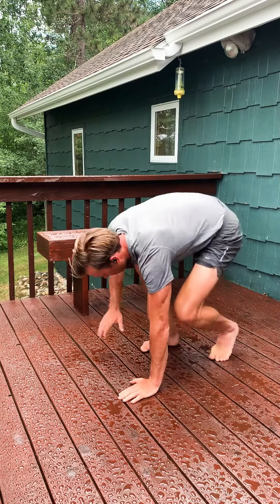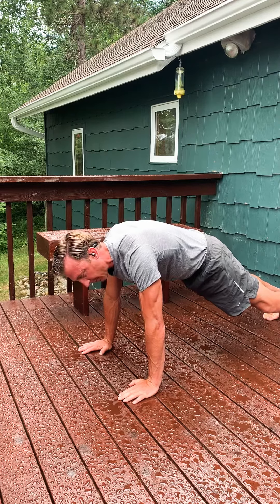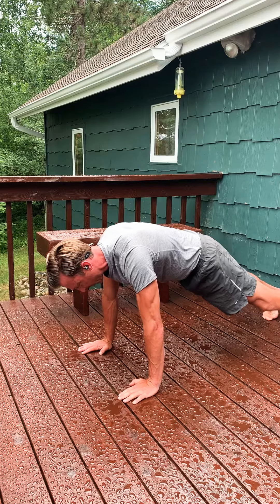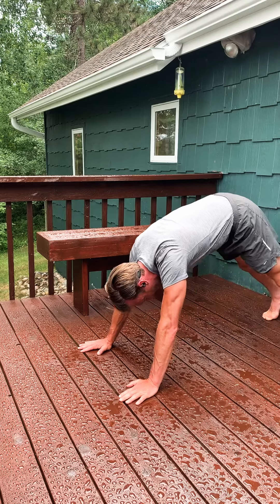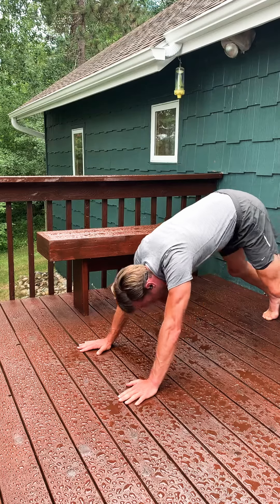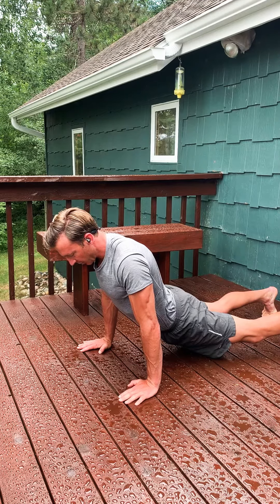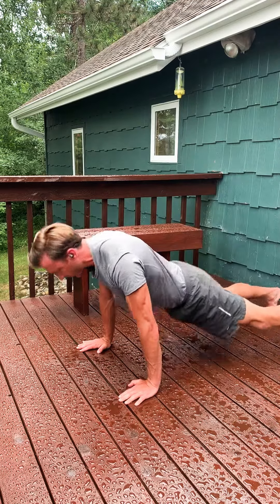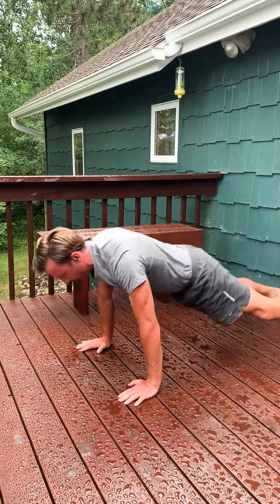How To: Pumps / Body Pumps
Plank flow. Pumps